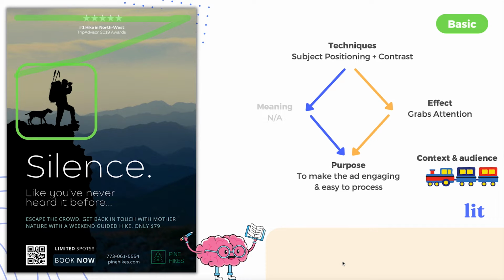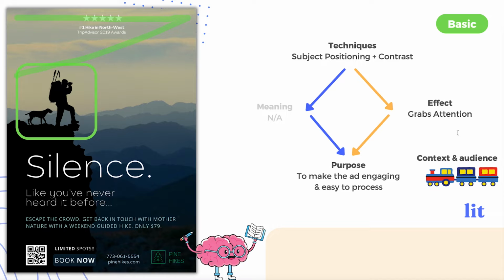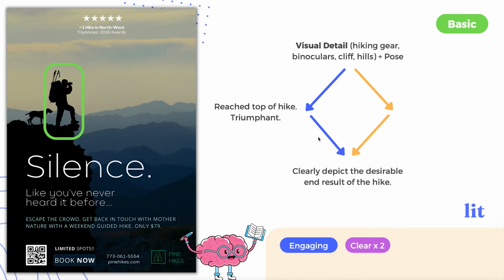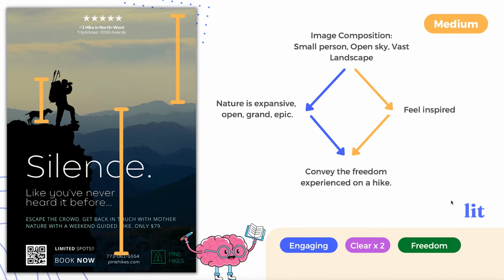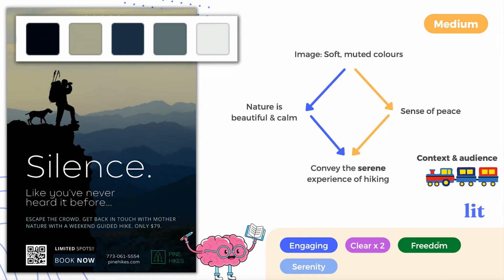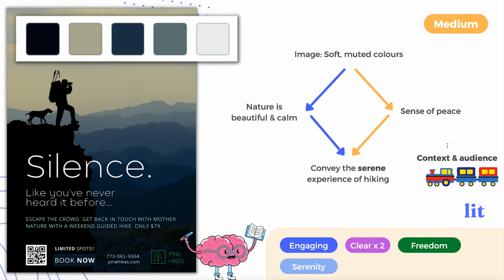HOW TO ANALYZE POSTERS | IB English Lang Lit | LitLearn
Skyrocket your IB English grade. Start Analysis Simplified for free